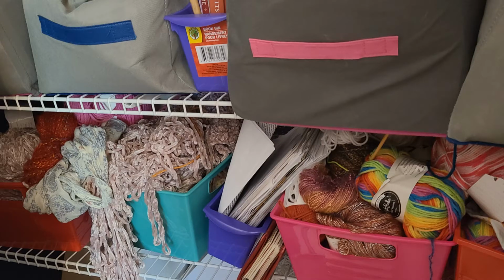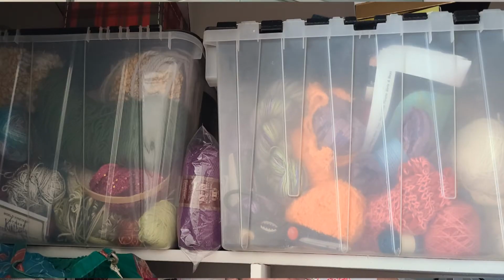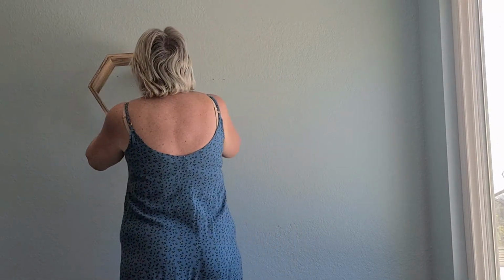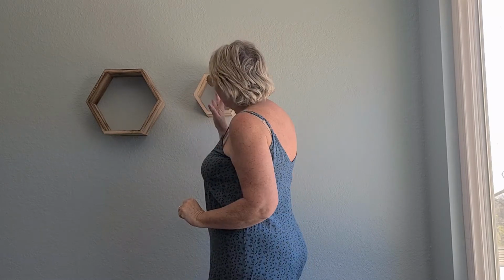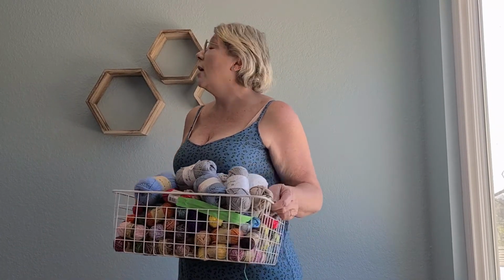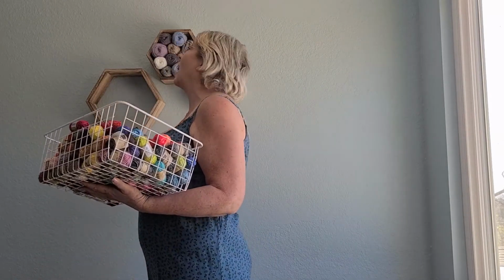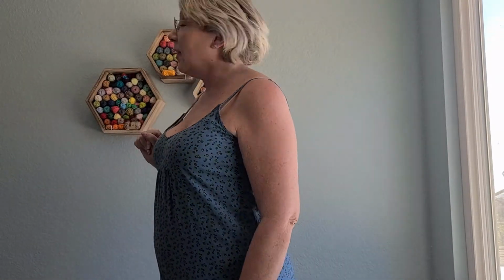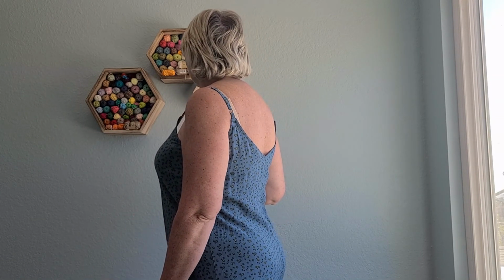DIY Craft Room Makeover! How to stash 10 years of yarn into ONE SPACE!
In this segment, I'm starting the daunting process of designing my craft/yarn room. I found adorable wood frames to stash small skeins, and I'll be posting more videos with AFFORDABLE and STYLISH ways to create a crafting space! Please COMMENT if you have any ideas, I'd love to hear them!

For more information about the frames in this video:
Hexagon Floating Shelves